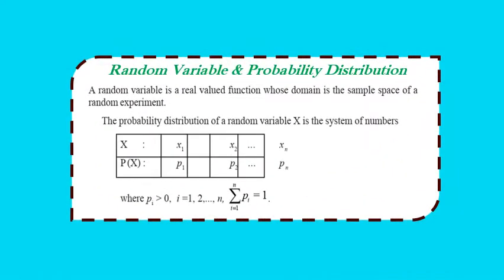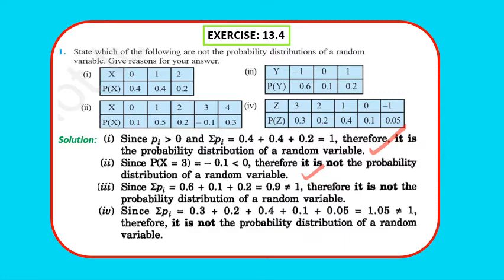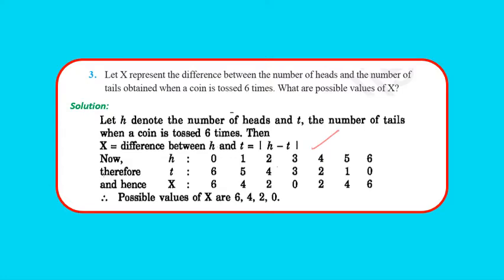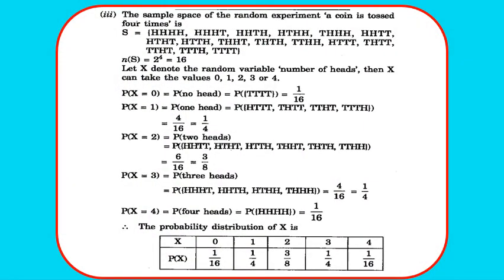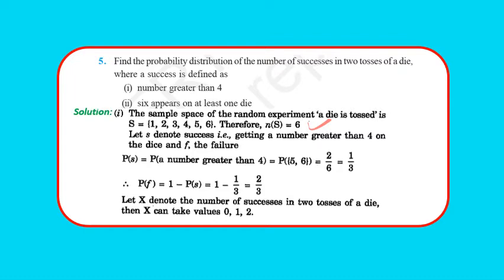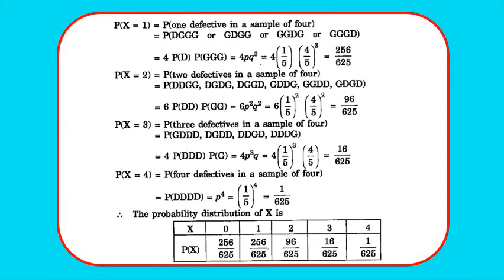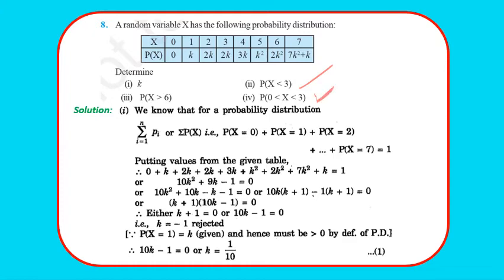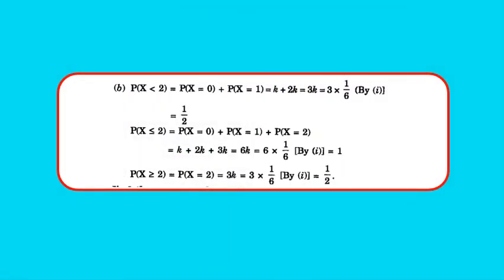Grade XII Maths : Ch 13 - PROBABILITY Part 4